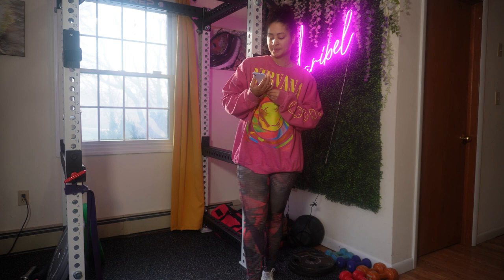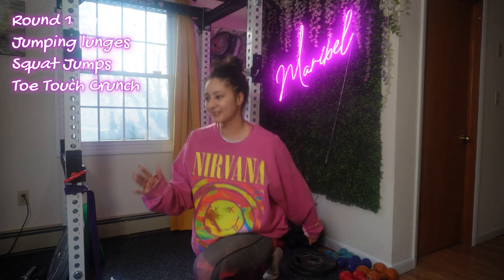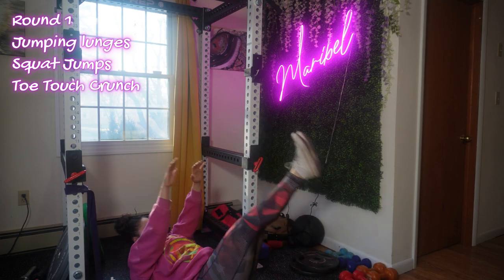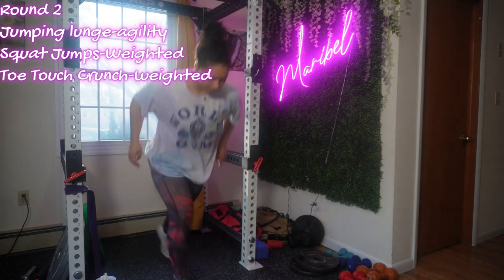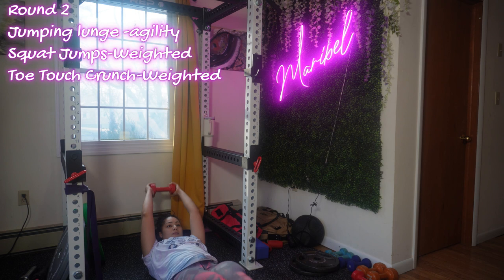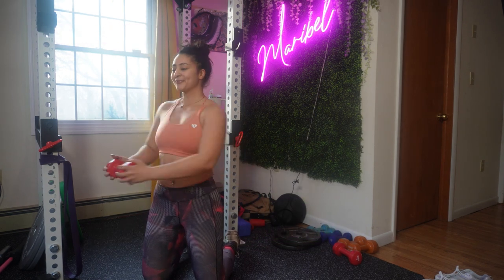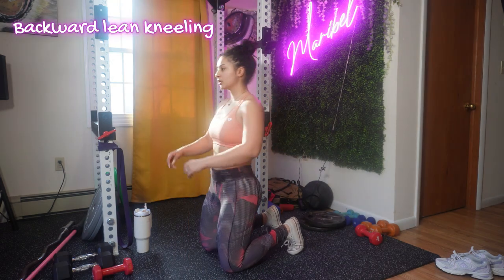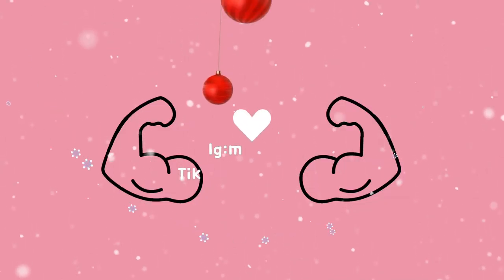The Ultimate 10-Minute Glutes and Abs Circuit Guide | Ignite Your Core and Booty!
Whether you're short on time or just craving an intense workout, join me for a quick and effective circuit designed to sculpt and strengthen your glutes and abs. This dynamic 10-minute session is tailored to target these key muscle groups, ensuring a well-rounded and energizing exercise experience.

Embark on a journey of concentrated exercises, from booty-burning moves to core-crunching circuits. Let's dive into this transformative workout that maximizes your time and leaves you feeling the burn where it matters most. Are you ready to ignite your glutes and abs in just 10 minutes? Let's make every second count!

Key Moves to Tone and Tighten:

Glute Activation: Engage in targeted exercises to lift and sculpt your glutes for that coveted booty burn.

Core Challenge: Dive into an array of ab-centric movements to strengthen and define your core muscles.

Equip Yourself for Circuit Success:
💪 Utilize a mat and any additional equipment you prefer for an added challenge.

⏱️ Follow along with the guided routine, seamlessly transitioning through each glutes and abs exercise.

🔥 Make this 10-minute circuit a consistent part of your routine for a quick and effective glutes and abs workout that fits into any busy schedule!

Insider's Look Through the Video:
Experience the glutes and abs circuit in real-time, providing a seamless guide for you to follow along and maximize every minute of this dynamic workout.